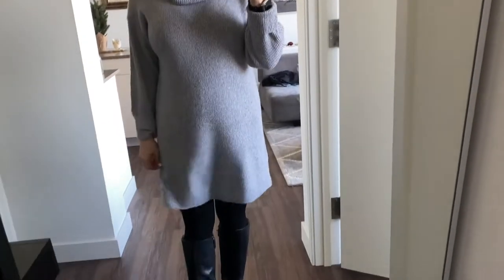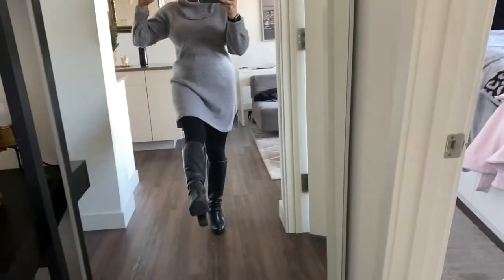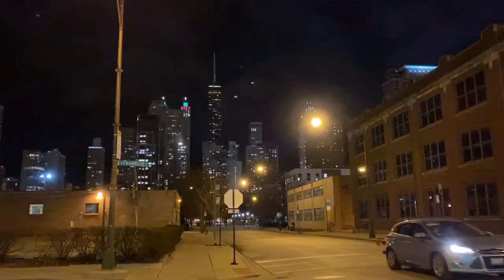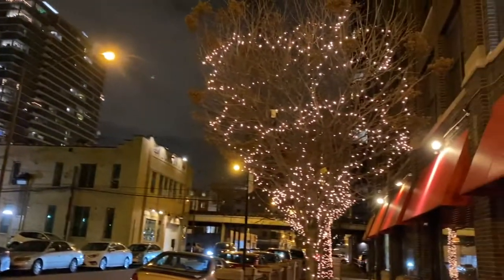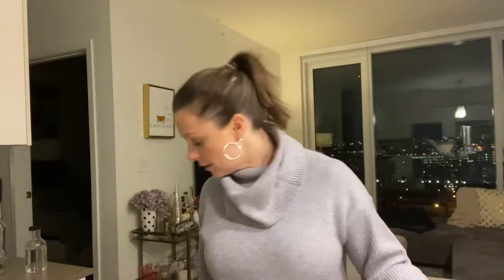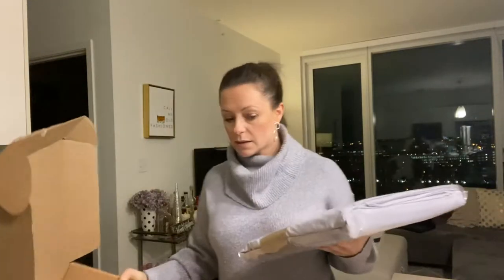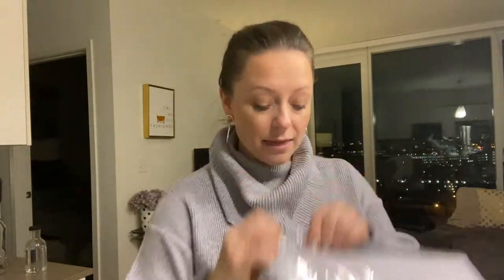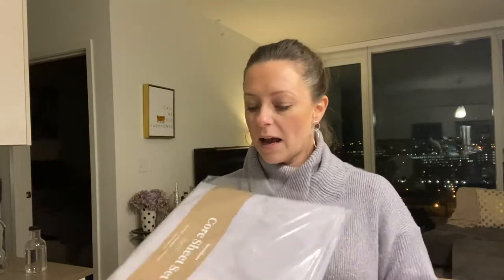Vlogmas: Day 4 | Brooklinen | Beauty Products | OOTD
Here are some of the items that I spoke about in the video:

Tatcha dewy skin mist
Supergoop cc cream